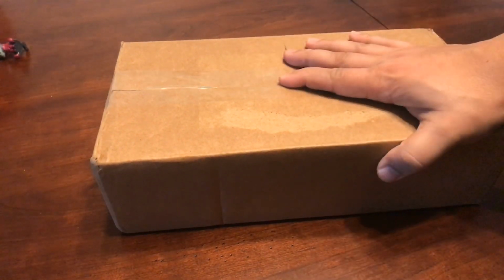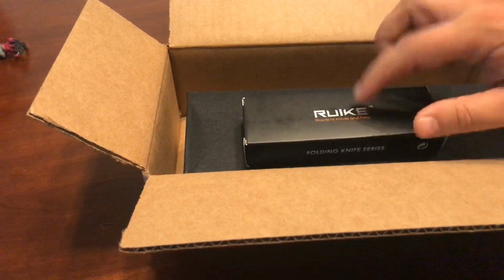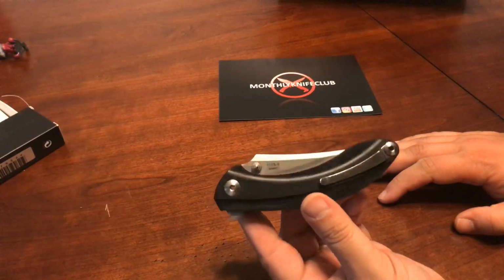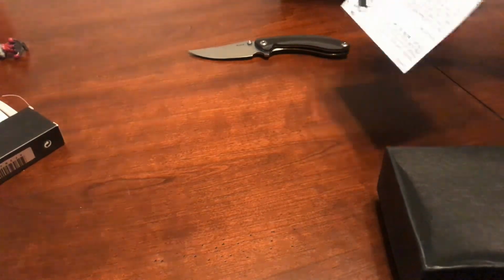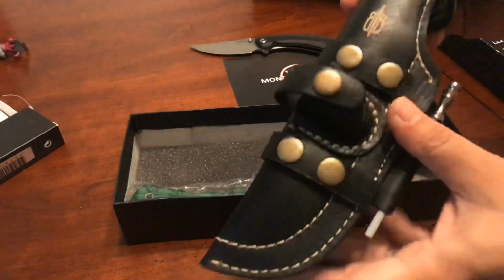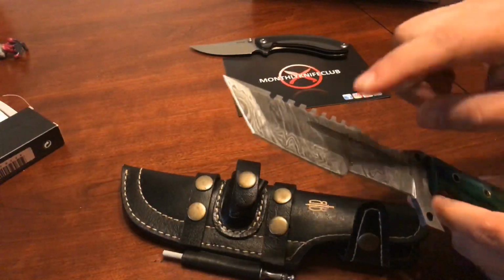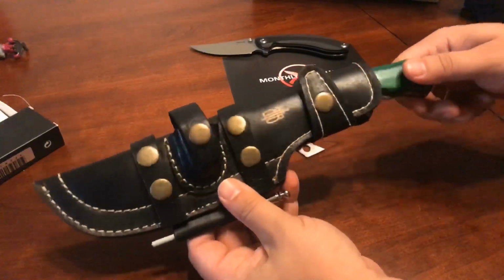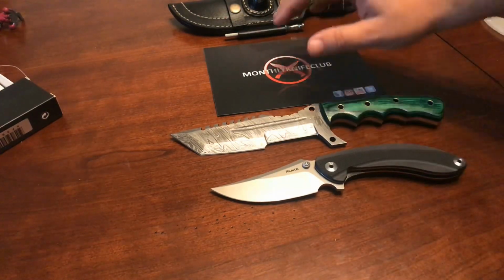Monthly Knife Club: Onyx Level October 2018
Monthly Knife Club: Onyx Level October 2018   For $119 plus shipping, is it worth it?